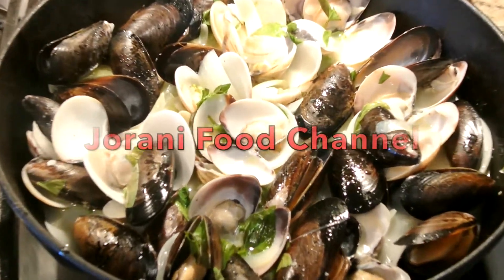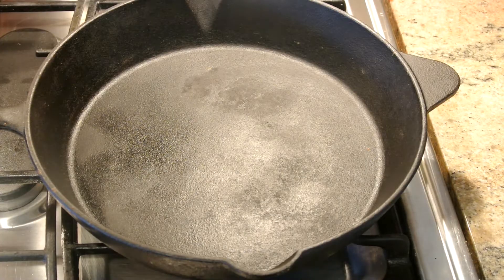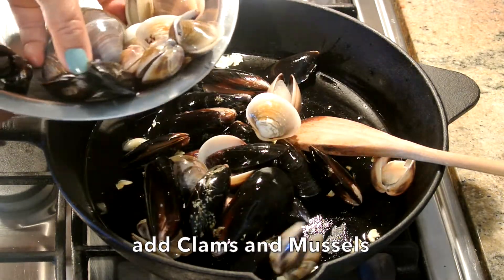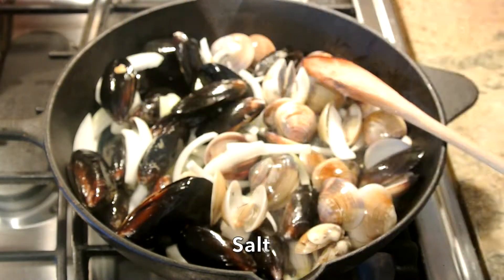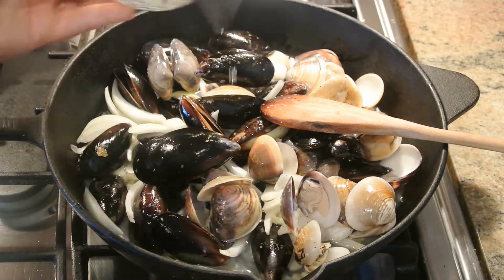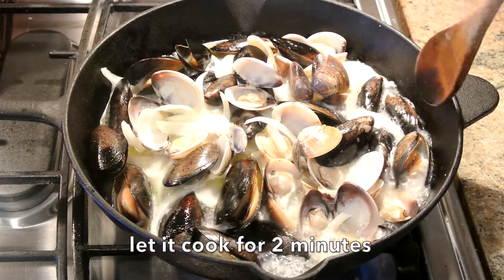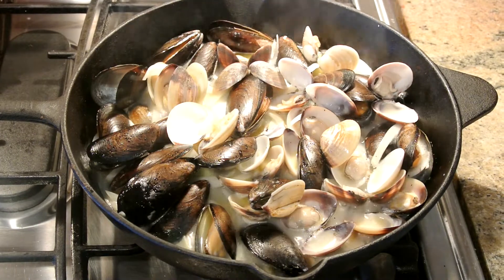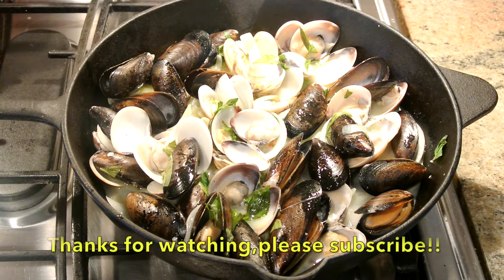Stir-fry Clams and Mussels recipe | delicious food | seafood recipe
hi everyone. I made Stir-fry clams and Mussels recipe. This food is one of my favorite dish. I like to eat Clams and Mussels with rice. This is a very easy food recipe that you can make it at home. It's taste so delicious. You can this food with bread ,mashed potato and rice :)
Warning: Don't eat the Claims and Mussels shell !! clamsrecipe seafoodrecipe food stir-fryrecipe